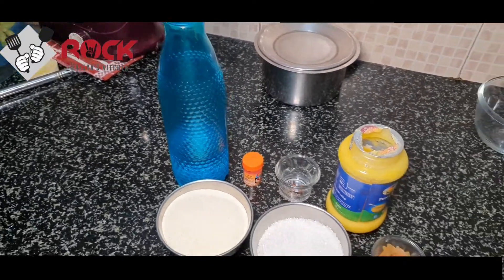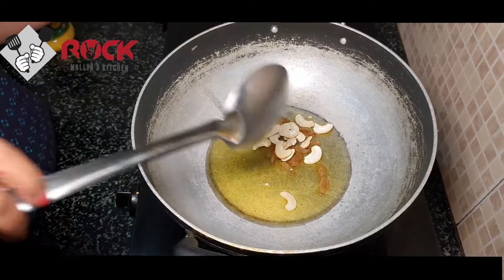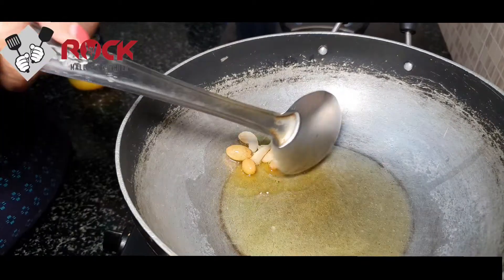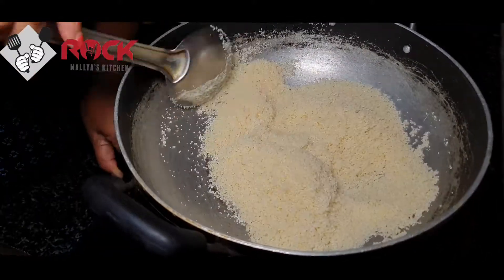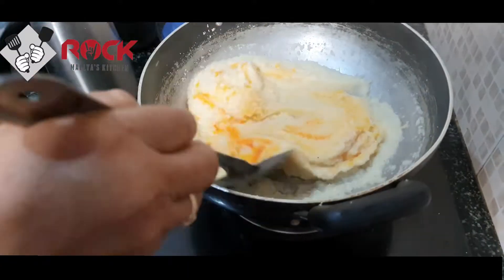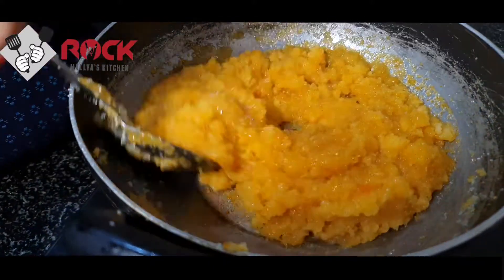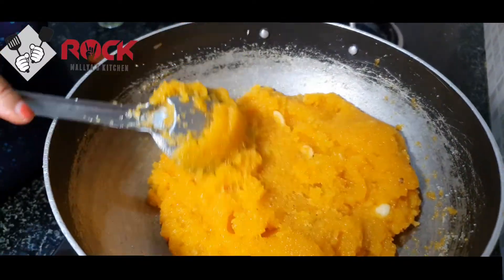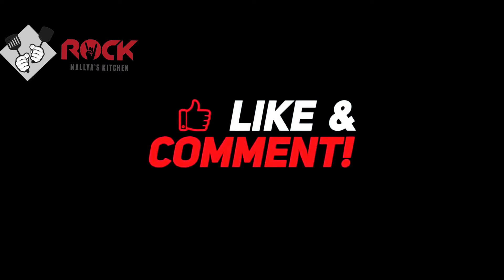ಕೇಸರಿ ಬಾತ್ , Kesari Bath | Sheera Sweet Dish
Hello Friends,